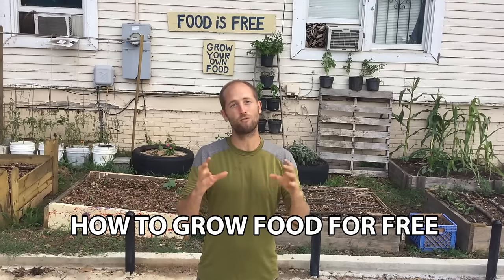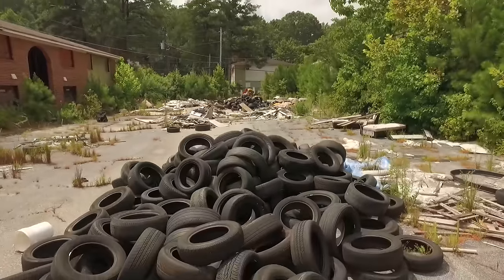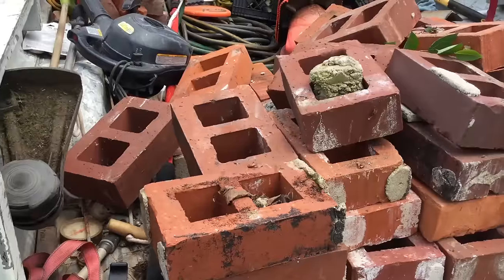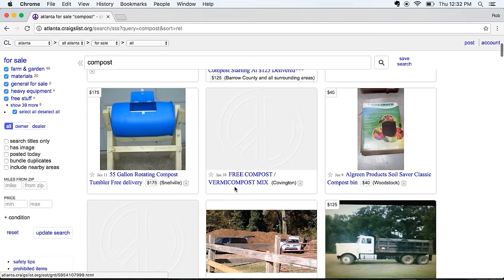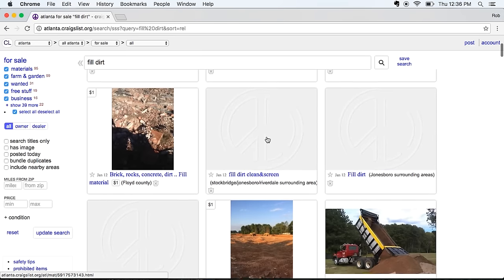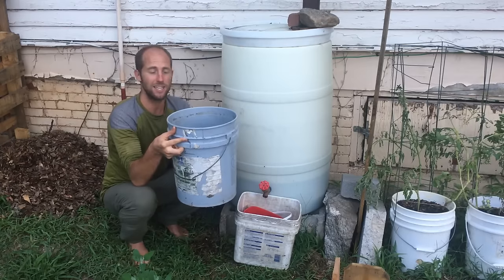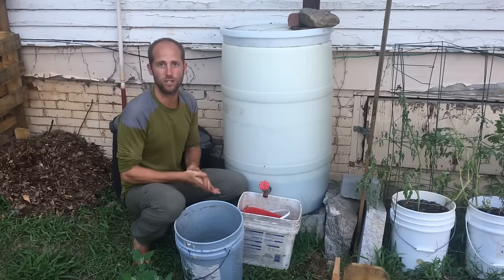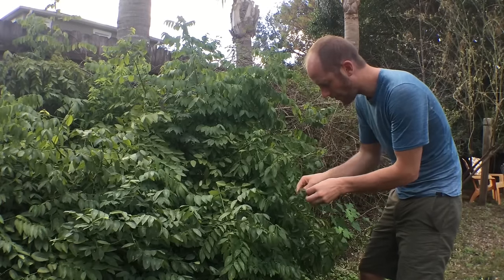How to Grow Food for Free in the City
This is a guide on how to grow food for free or with very little money in an urban environment. I cover all the limiting factors that typically prevent people from gardening including space, raised beds and containers, water, compost, soil, mulch, seeds and go into how to compost, how to make a compost bin, how to harvest rainwater, how to do grey water,  how to forage and much more. The idea of this video and guide is to help you get past all the limiting challenges of gardening in the city and get you to start growing some food. This guide is geared particularly at how to grow food for free or with very little money in an urban environment where space may be limited. One of the main keys to growing food for free in the city is to utilize wasted materials and resources. Creating a minimal environmental impact is a central part of everything in this guide and utilizing wasted materials and resources is one of the best ways to keep our environmental impact small.